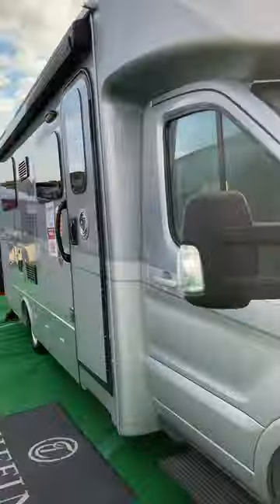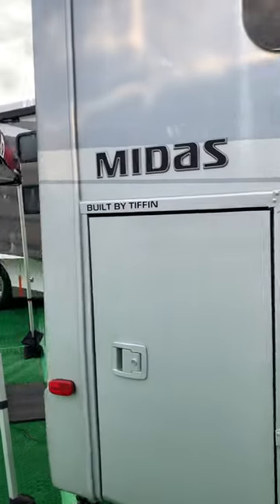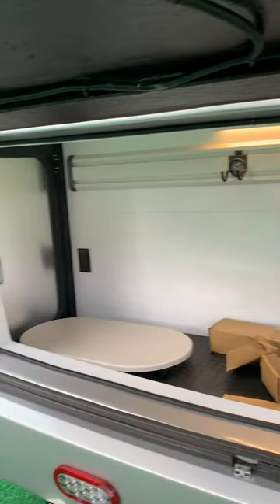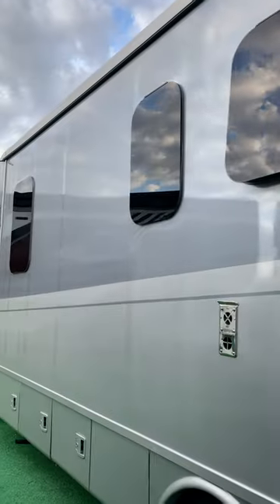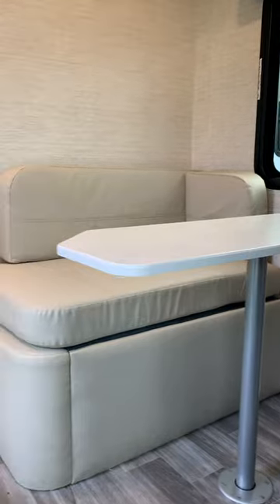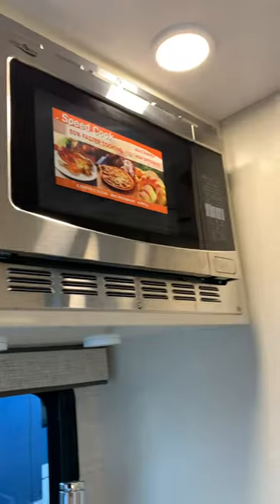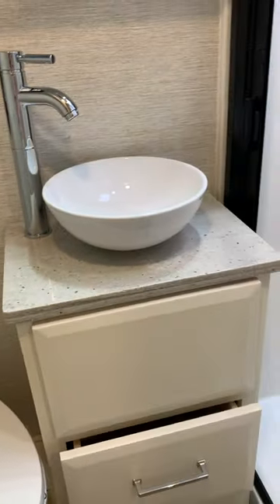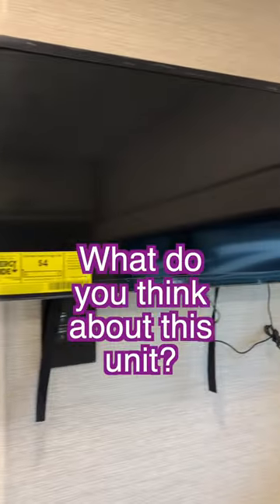The 2023 Tiffin Class C Motorhome with TONS of storage!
We toured the 2023 Tiffin Midas 24RT Class C Motorhome while at the Florida RV SuperShow.  This small Class C RV sometimes referred to as a Class B+ had tons of storage and nice styling throughout.  If you are looking for a couple's RV this could be the Class C motorhome for you!  To see a similar RV check out this video

RVTours